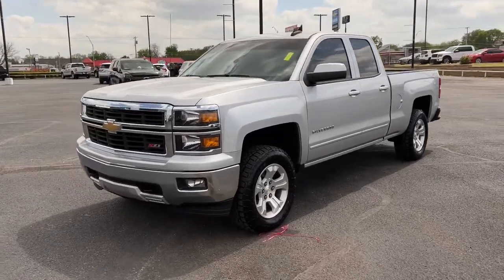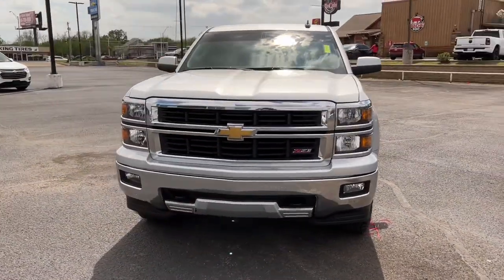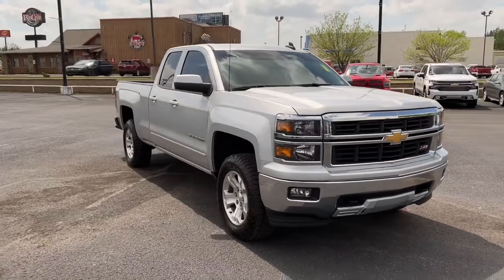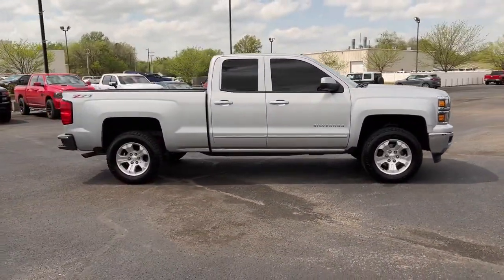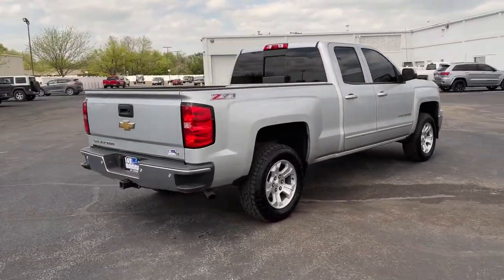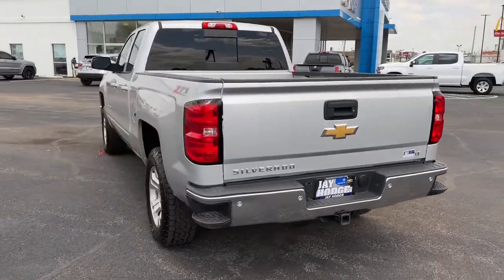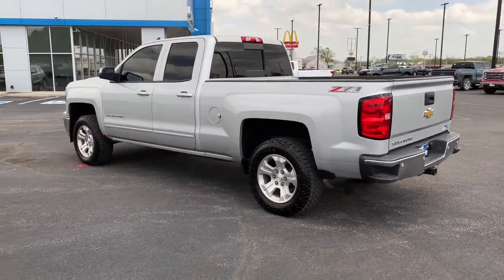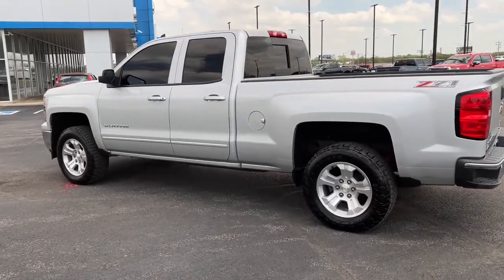2015 Chevrolet Silverado_1500 Muskogee, Tulsa, Broken Arrow, Owasso, Claremore, OK P233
Silver Ice Metallic Used 2015 Chevrolet Silverado_1500 available in Muskogee, Oklahoma at Jay Hodge Chevrolet. Servicing the Tulsa, Broken Arrow, Owasso, Claremore, OK area.

Jay Hodge Chevrolet
144 W Shawnee St

Experience the TOTALLY NEW Jay Hodge Chevrolet in Muskogee!!!Recent Arrival! 2015 Silver Ice Metallic Chevrolet Silverado 1500 LT LT2 4WD 6-Speed Automatic Electronic with Overdrive EcoTec3 5.3L V8 This Chevrolet Silverado 1500 has many features and is well equipped including 6-Speed Automatic Electronic with Overdrive 4WD Black Cloth.We are open for business and were prioritizing your health and safety. Test drives delivered to your home or work deals made over the phone or email complimentary delivery of vehicles and paperwork. From the comfort of your home you can shop get pricing and trade value. We will deliver your vehicle and paperwork.
REAR AXLE  3.42 RATIO,TRANSMISSION  6-SPEED AUTOMATIC  ELECTRONICALLY CONTROLLED  with overdrive and tow/haul mode. Includes Cruise Grade Braking and Powertrain Grade Braking (STD),ALL STAR EDITION  includes (AG1) driver 10-way power seat adjuster with (AZ3) bench seat only  (CJ2) dual-zone climate control  (BTV) Remote Vehicle Starter system  (IO5) MyLink 8 Diagonal Color Touch Screen audio system  (UVC) Rear Vision Camera  (C49) rear-window defogger and (KI4) 110-volt power outlet (Includes (RD1) 18 x 8.5 bright-machined aluminum wheels.,UNIVERSAL HOME REMOTE,DEFOGGER  REAR-WINDOW ELECTRIC,SEATS  FRONT 40/20/40 SPLIT-BENCH  3-PASSENGER  AVAILABLE IN CLOTH OR LEATHER  includes driver and front passenger recline with outboard head restraints and center fold-down armrest with storage. Also includes manually adjustable driver lumbar  lockable storage compartment in seat cushion  and storage pockets. (STD),GVWR  7200 LBS. (3266 KG),POWER OUTLET  110-VOLT AC,TIRES  P265/65R18 ALL-TERRAIN  BLACKWALL,CHEVROLET MYLINK AUDIO SYSTEM  8 DIAGONAL COLOR TOUCH WITH AM/FM/SIRIUSXM  USB PORTS  auxiliary jack  SD card slot  Bluetooth streaming audio for music and most phones  hands-free smartphone integration  Pandora Internet radio  voice-activated technology for radio and phone,REMOTE VEHICLE STARTER SYSTEM  Includes (UTJ) Theft-deterrent system.),ENGINE  5.3L ECOTEC3 V8 WITH ACTIVE FUEL MANAGEMENT  DIRECT INJECTION AND VARIABLE VALVE TIMING  includes aluminum block construction (355 hp [265 kW] @ 5600 rpm  383 lb-ft of torque [518 Nm] @ 4100 rpm; more than 300 lb-ft of torque from 2000 to 5600 rpm),LT PLUS PACKAGE  includes (UG1) Universal Home Remote  (UD7) Rear Park Assist  (JF4) power adjustable pedals  (A48) rear sliding power window  (C49) rear-window defogger,PEDALS  POWER-ADJUSTABLE,2LT PREFERRED EQUIPMENT GROUP  includes standard equipment,LED LIGHTING  CARGO BOX  with switch on center switch bank,PAINT  SOLID,SILVER ICE METALLIC,SEAT ADJUSTER  DRIVER 10-WAY POWER,SEATING  HEATED DRIVER AND FRONT PASSENGER,AIR CONDITIONING  DUAL-ZONE AUTOMATIC CLIMATE CONTROL,COOLING  AUXILIARY EXTERNAL TRANSMISSION OIL COOLER,REAR PARK ASSIST  ULTRASONIC,JET BLACK  CLOTH SEAT TRIM,WINDOW  POWER  REAR SLIDING WITH REAR DEFOGGER,THEFT-DETERRENT SYSTEM  UNAUTHORIZED ENTRY,WHEELS  18 X 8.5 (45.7 CM X 21.6 CM) BRIGHT-MACHINED ALUMINUM,REAR VISION CAMERA WITH DYNAMIC GUIDE LINES,Tow Hitch,Locking/Limited Slip Differential,Four Wheel Drive,Locking/Limited Slip Differential,Aluminum Wheels,Tow Hooks,Power Steering,ABS,4-Wheel Disc Brakes,Aluminum Wheels,Tires - Front All-Terrain,Tires - Rear All-Terrain,Conventional Spare Tire,Tires - Front All-Season,Tires - Rear All-Season,Tow Hooks,Fog Lamps,Heated Mirrors,Power Mirror(s),Privacy Glass,AM/FM Stereo,MP3 Player,Bluetooth Connection,Auxiliary Audio Input,Smart Device Integration,CD Player,MP3 Player,Satellite Radio,Requires Subscription,Bluetooth Connection,Telematics,WiFi Hotspot,Requires Subscription,Cloth Seats,Split Bench Seat,Driver Adjustable Lumbar,Pass-Through Rear Seat,Rear Bench Seat,Floor Mats,Cruise Control,Steering Wheel Audio Controls,Leather Steering Wheel,Adjustable Steering Wheel,Steering Wheel Audio Controls,Power Windows,Power Door Locks,Keyless Entry,Power Door Locks,Cruise Control,A/C,Driver Vanity Mirror,Passenger Vanity Mirror,Driver Illuminated Vanity Mirror,Passenger Illuminated Visor Mirror,Traction Control,Stability Control,Daytime Running Lights,Driver Air Bag,Pas